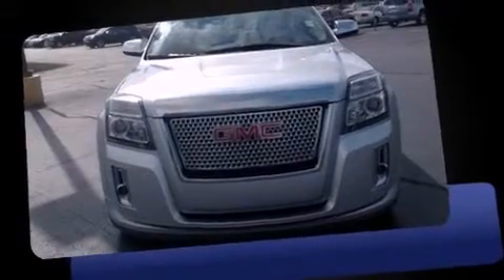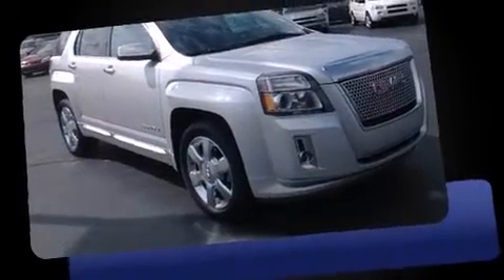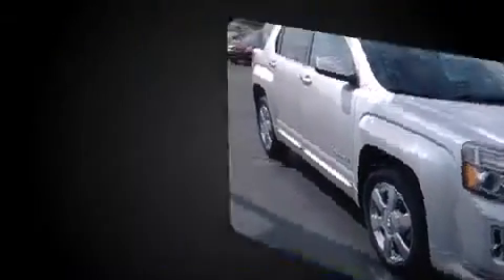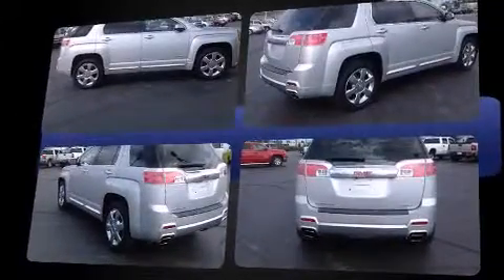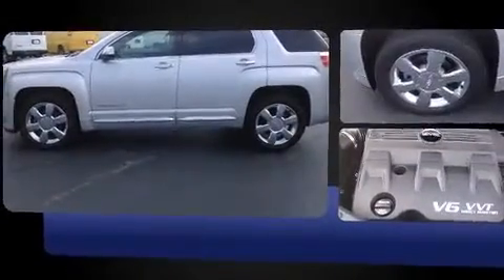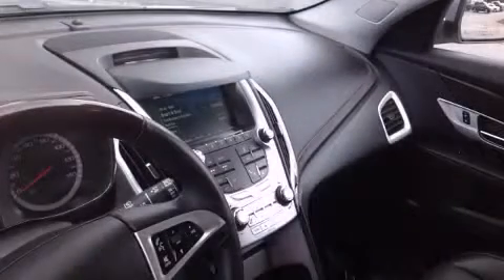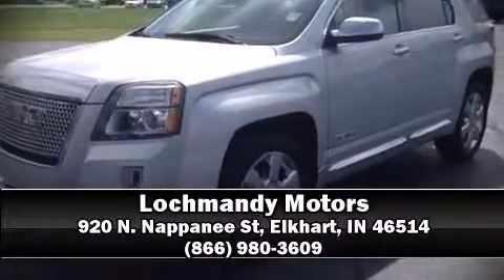2013 GMC Terrain Denali AWD in Elkhart, IN 46514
Lochmandy Motors
920 N. Nappanee St

Take command of the road in the 2013 GMC Terrain. A 3.6 liter V-6 engine pairs with a sophisticated 6 speed automatic transmission, and all wheel drive keeps this model firmly attached to the road surface. This model accommodates 5 passengers comfortably, and provides features such as: power front seats, a built-in garage door transmitter, an outside temperature display, a power rear cargo door, lane departure warning, blind spot sensor, and seat memory. For drivers who enjoy the natural environment, a power moon roof allows an infusion of fresh air. Premium sound drives 8 speakers, providing you and your passengers a sensational audio experience. Safety equipment has been integrated throughout, including: dual front impact airbags with occupant sensing airbag, head curtain airbags, traction control, brake assist, ignition disabling, onStar, and 4 wheel disc brakes with ABS. Electronic stability control ensures solid grip atop the road surface, no matter how challenging the driving conditions. It also arrives with a Carfax history report, indicating just one previous owner. Our aim is to provide our customers with the best prices and service at all times. Please don't hesitate to give us a call.